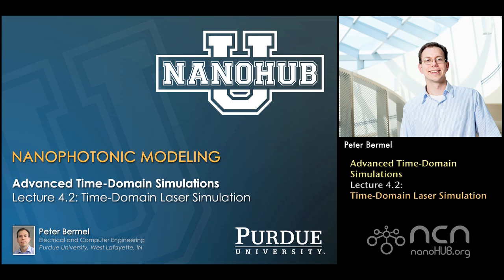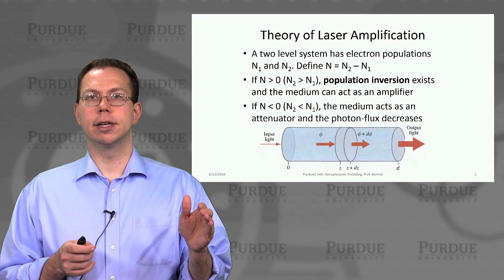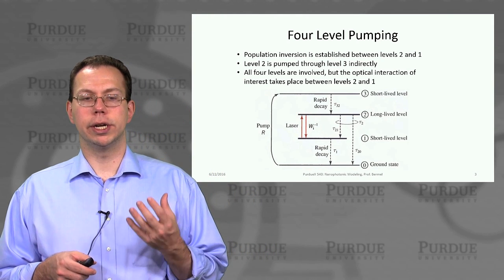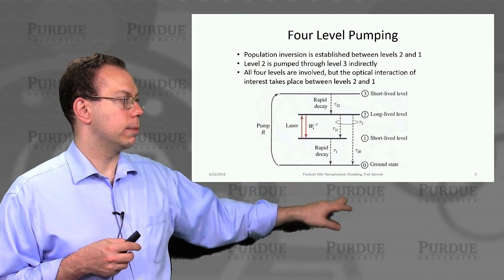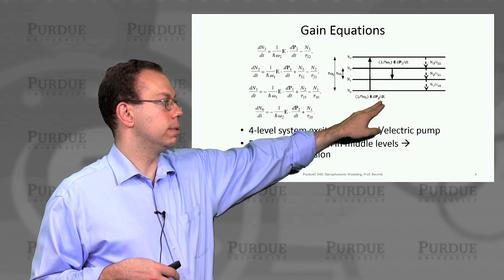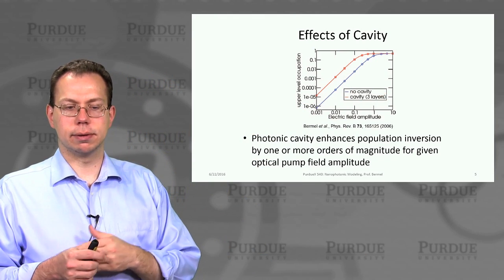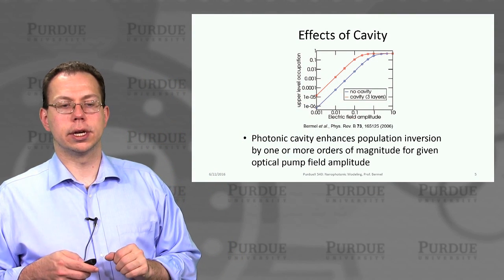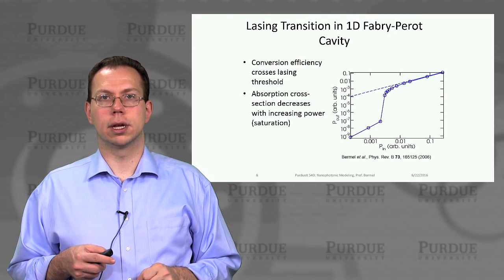nanoHUB-U Nanophotonic Modeling L4.2: Time-Domain Laser Simulation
Table of Contents:
00:00 Lecture 4.2: Time-Domain Laser Simulation
00:25 Theory of Laser Amplification
01:50 Four Level Pumping
03:21 Gain Equations
04:22 Effects of Cavity
05:05 Lasing Transition in 1D Fabry-Perot Cavity